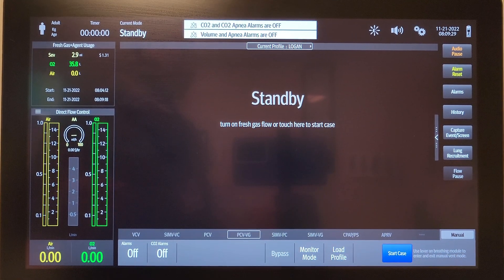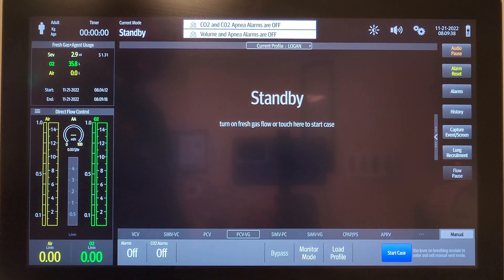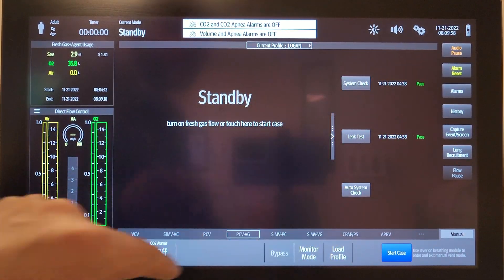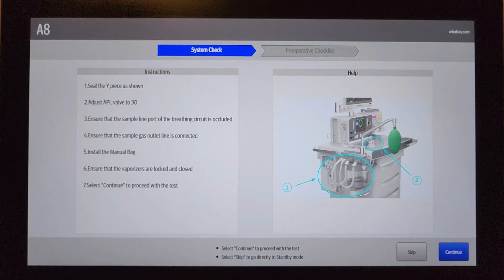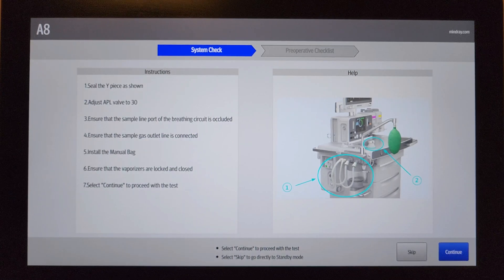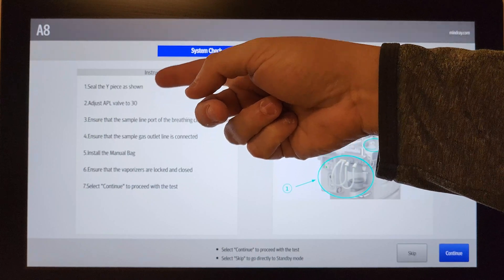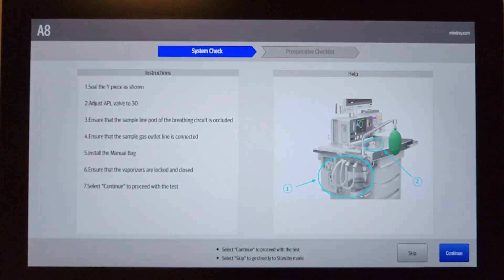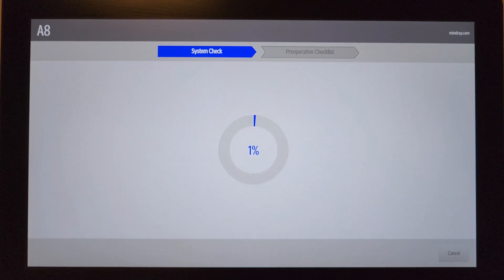Mindray A8 Machine Check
Shows how to pull up and perform a preprocedural machine check on the Mindray A8 Anesthesia Machine.

Mindray A8/A9 Anesthesia Machine Interface Demo